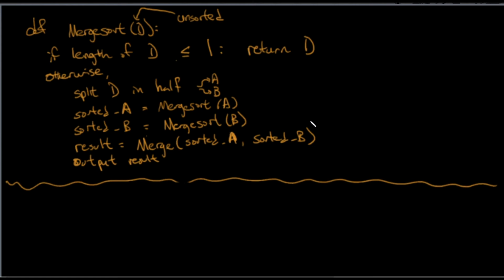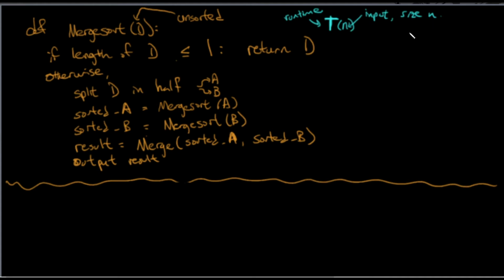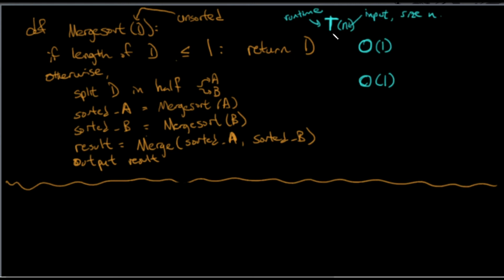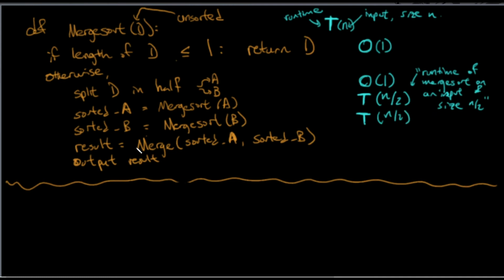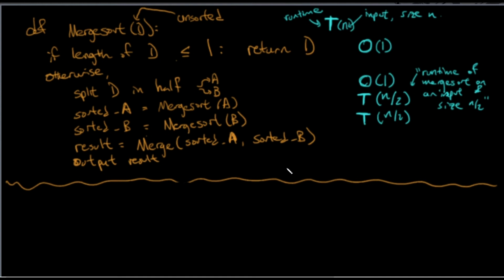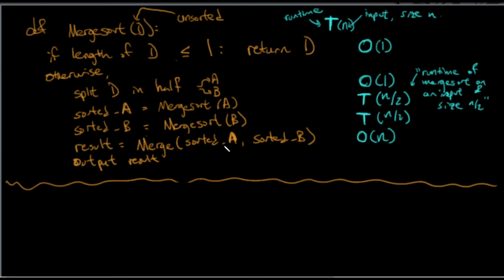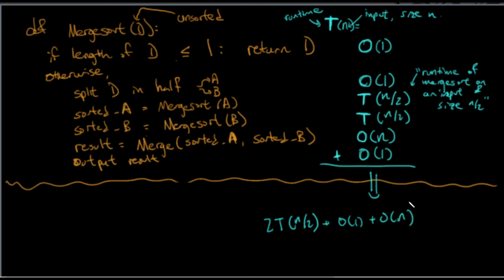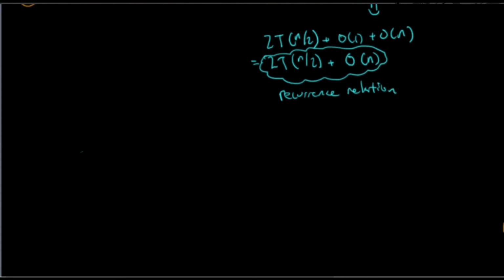Mergesort 5 (updated) | Mergesort Runtime Part 1